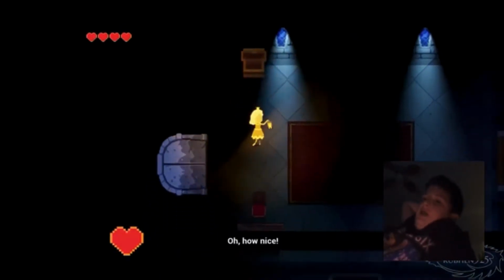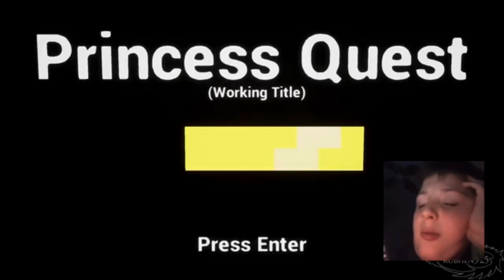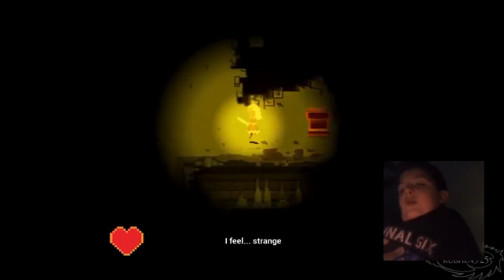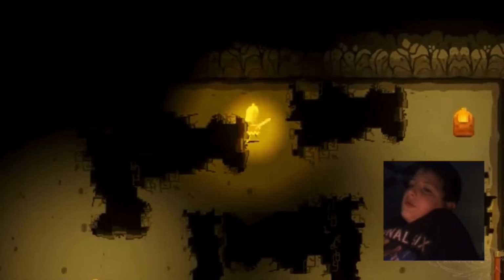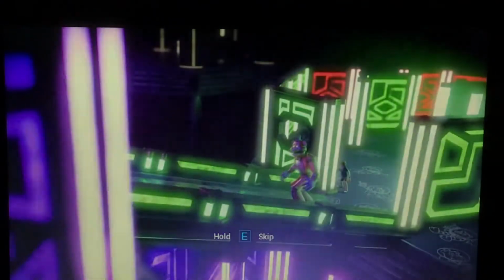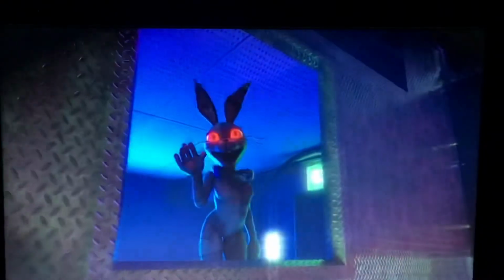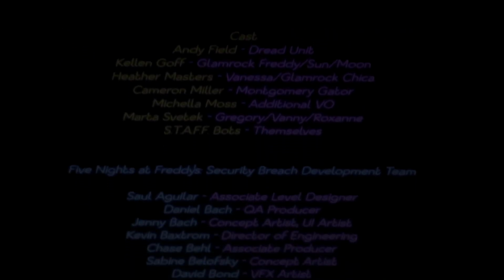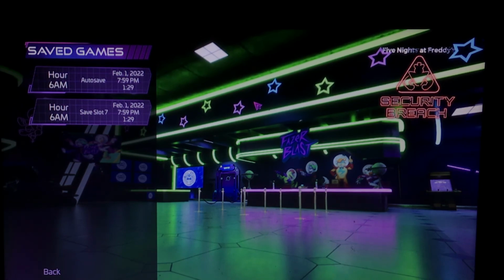FNAF￼ Security Breach Part 13| VANNY UNMASKED ENDING+Princess Quest 1-3